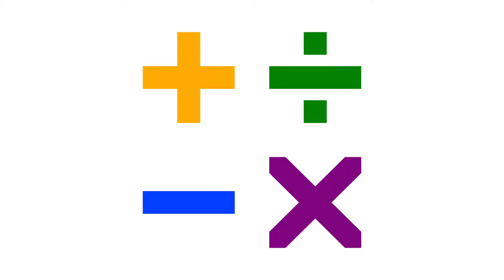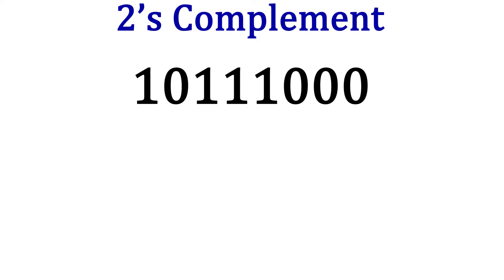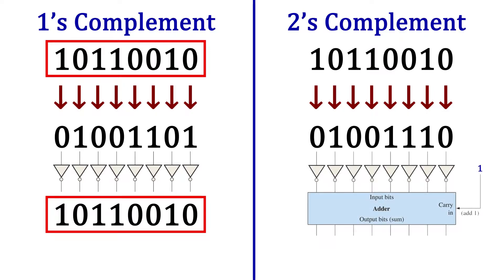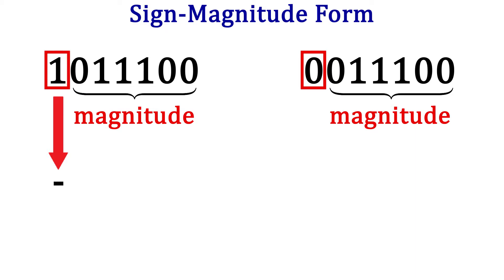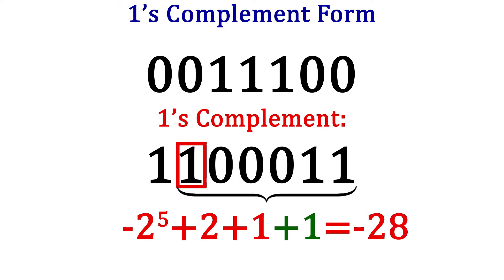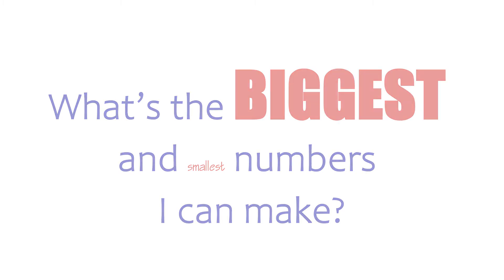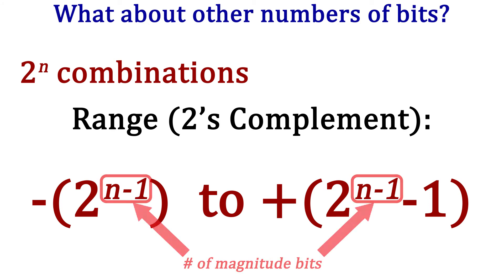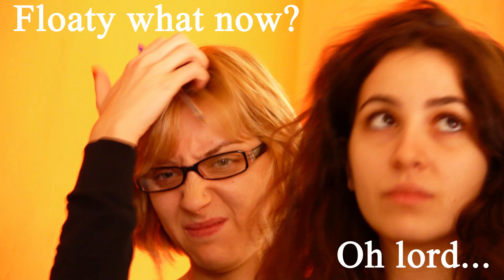Unit 2-4 Binary Complements & Signed Values | DIGITAL FUNDAMENTALS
What are binary complements?  How are negative numbers represented in binary?  That is the focus of this video!  From Chapter 2 in “Digital Fundamentals” by Thomas L. Floyd.
Reference: pp. 63-69
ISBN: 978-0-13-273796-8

Minds: @MindDistillery
BitChute: MindDistillery